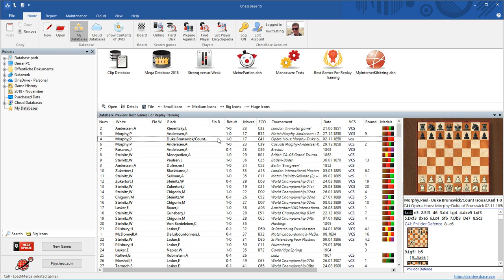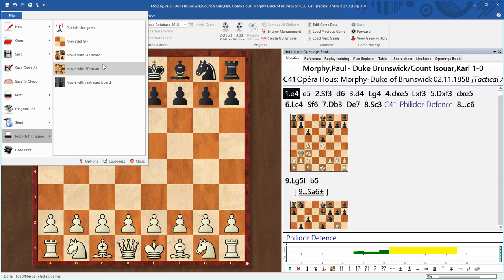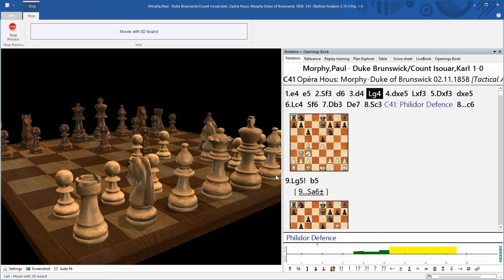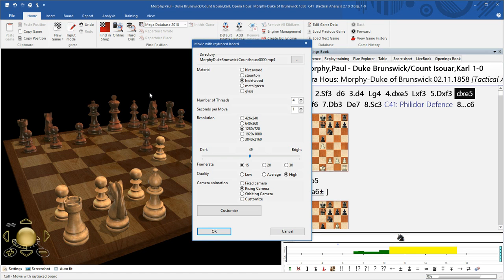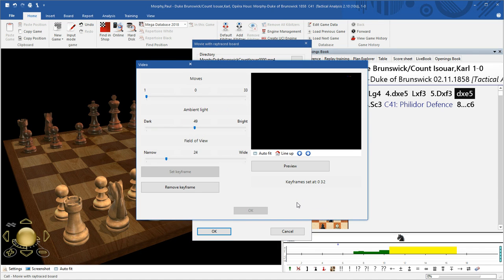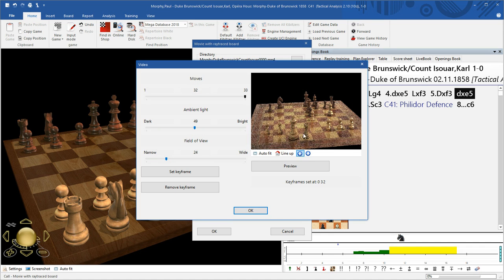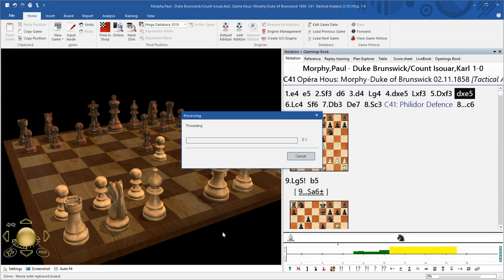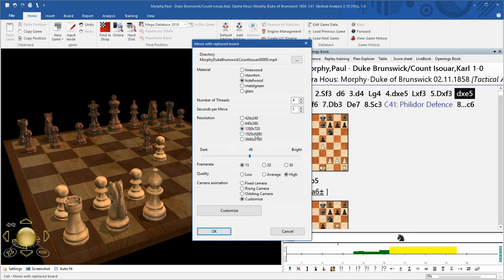ChessBase 15 Ray Tracing Chess Movies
This is the a clip explaining a new function in CHessbase 15: Ray Tracing Chess Movies!